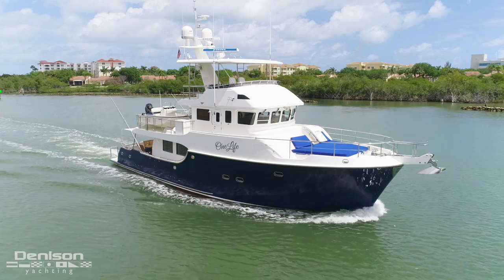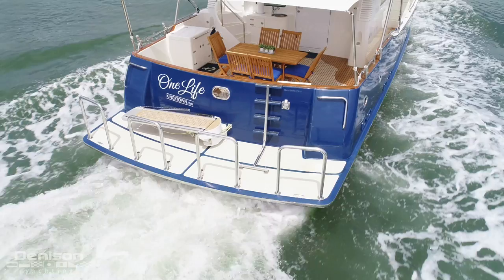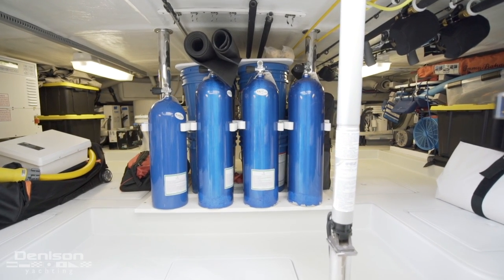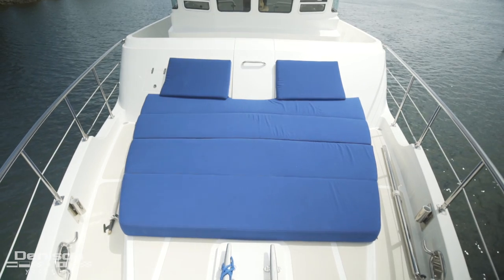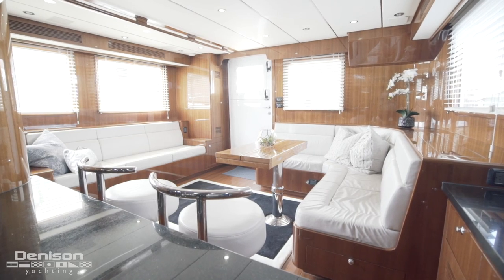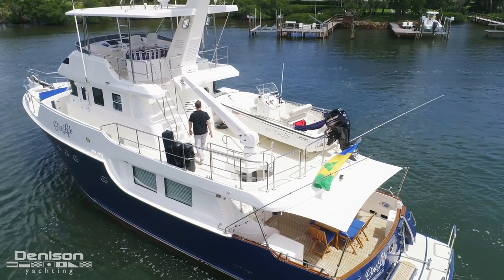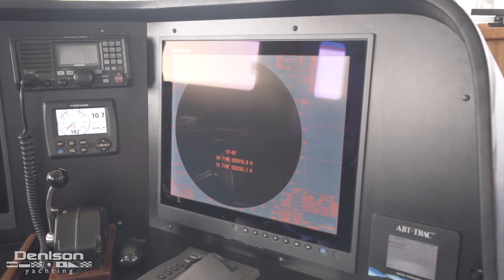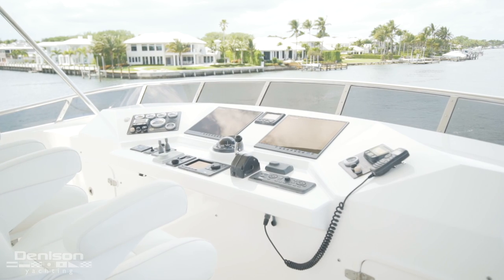Nordhavn 60 Expedition Yacht Walkthrough [$1,545,000]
60' Nordhavn 2013 [ONE LIFE]

ONE LIFE,  60' Nordhavn, built in 2013 (Hull #57) is in turnkey condition and ready for her new owners.

She's been meticulously cared for by a full-time captain + crew and owned by a yachtsman who understands the value of properly maintaining a vessel of her caliber.

Her stunning navy hull makes her stand out in any marina. She features a cherry wood interior with gloss varnish finish. Her foredeck features an oversized sunpad with overhead removable sail shades offering versatility while underway or at anchor.

Her brand new 15’ Boston Whaler Montauk is housed on the boat deck and is included in the sale.

The popularity of the Nordhavn 55/60 trawler series is a tribute to an incredibly brilliant design whose success is measured by many attributes. This series represents a marvelous combination of long-range cruising performance and optimum living accommodations.

0:00 Introduction
1:00 Swim Platform
1:17 Cockpit
2:03 Lazaret
2:23 Engine Room
2:58 Bow
3:43 Salon
4:00 Galley
4:30 Master Stateroom
4:43 Guest Staterooms
5:04 Boat Deck
5:42 Wheel House
6:53 Flybridge